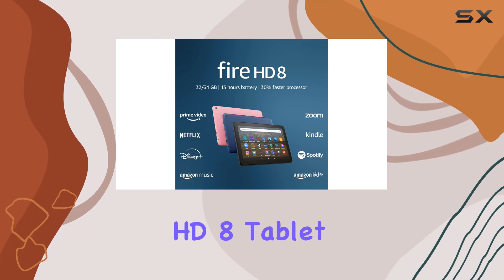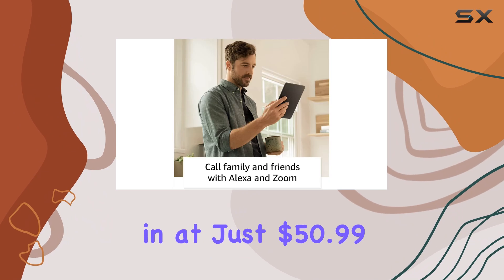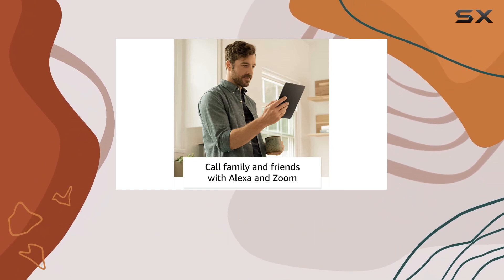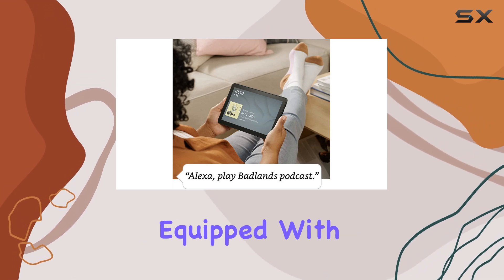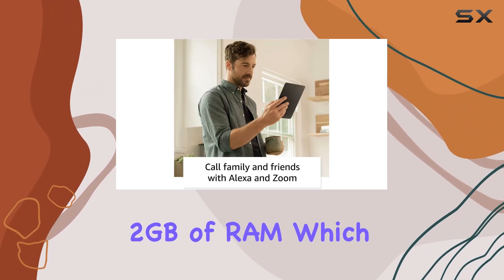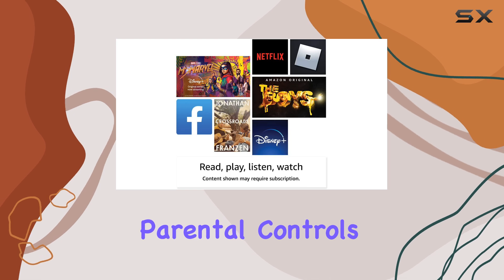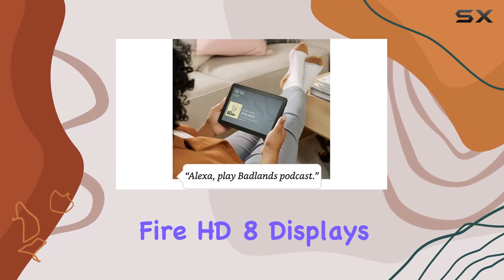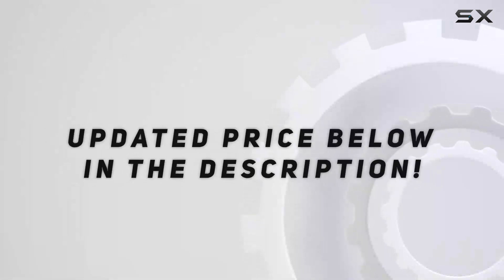Amazon Fire HD 8 Tablet: The Best Budget Entertainment Device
0:00 Intro
0:07 Review

Things that we mentioned in this video:
Amazon Fire HD 8 tablet : B09BG5LXHH